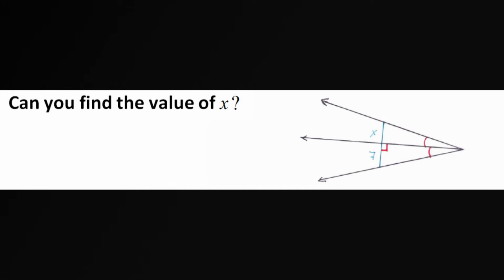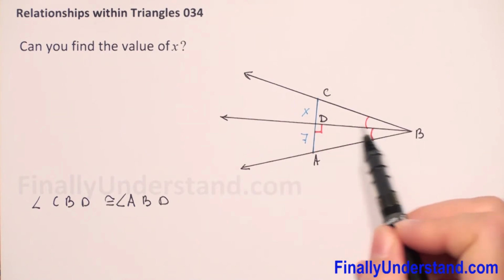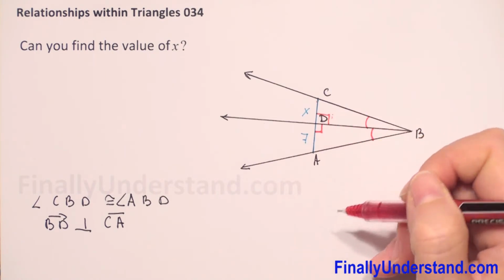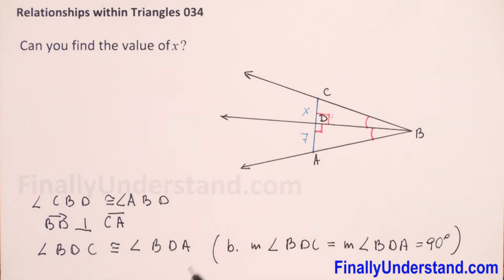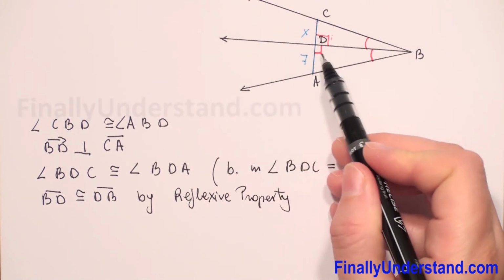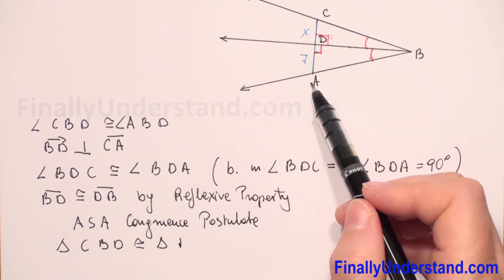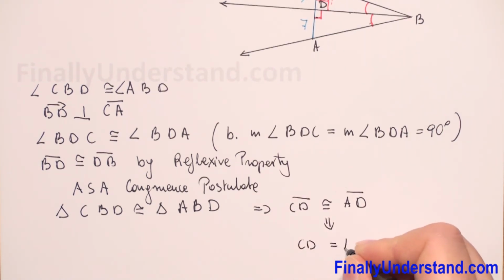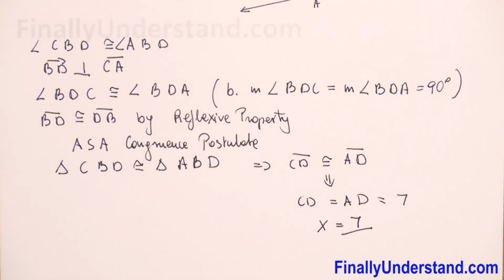Relationships Within Triangles | Can You Find the Values? 034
In this video we explore relationships within triangles and use given information to find missing values, applying key triangle properties such as angle relationships, side relationships, and basic triangle theorems, step by step, ideal for middle school and high school geometry students and exam preparation.

God bless!